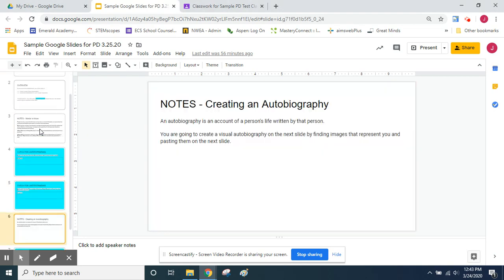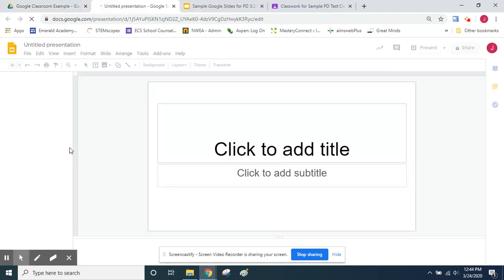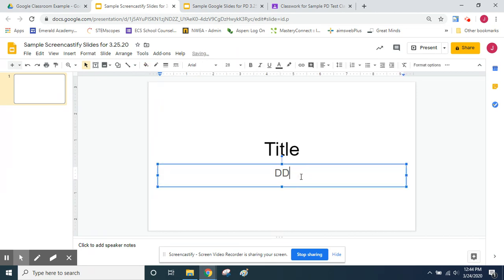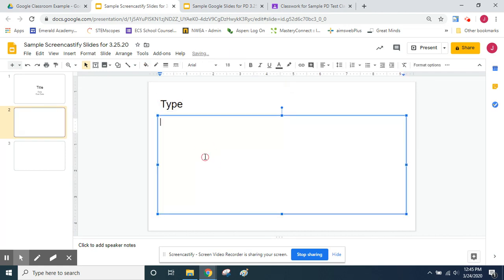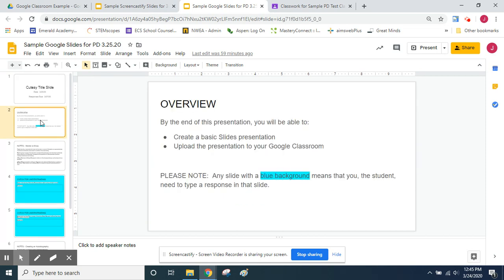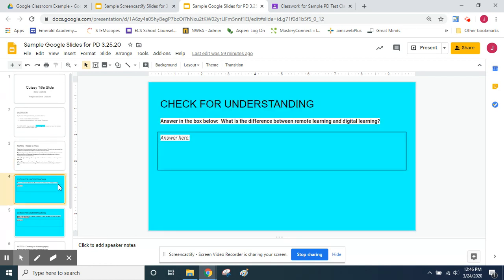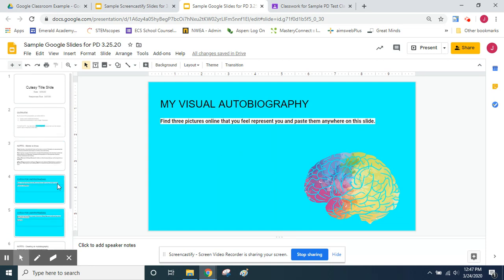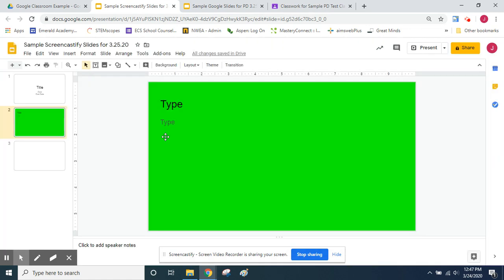Video 5: Creating a Google Slide Basics